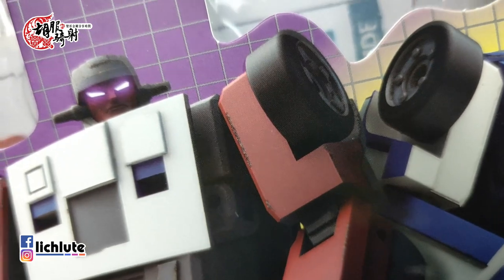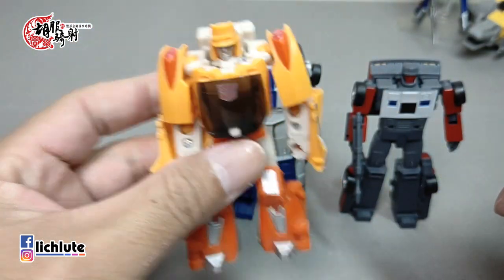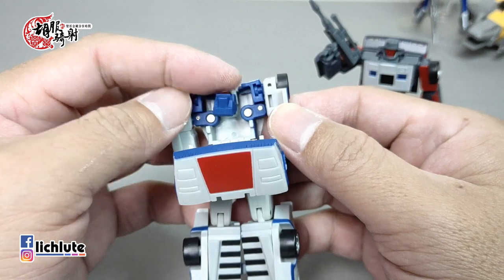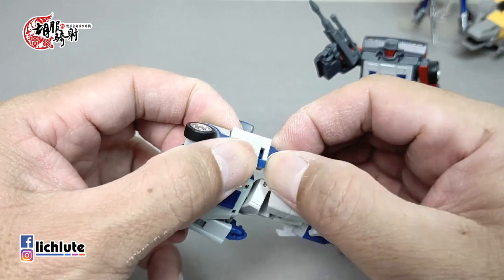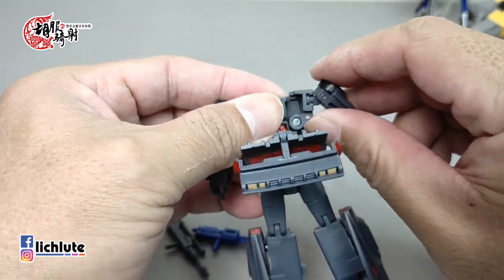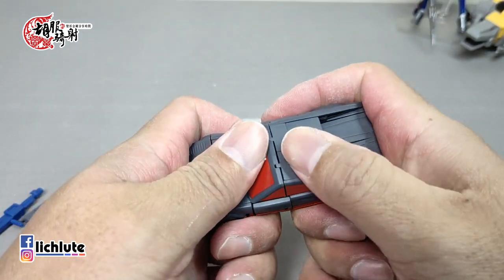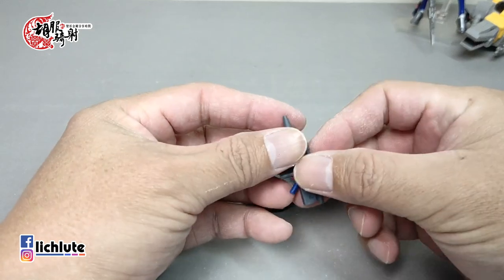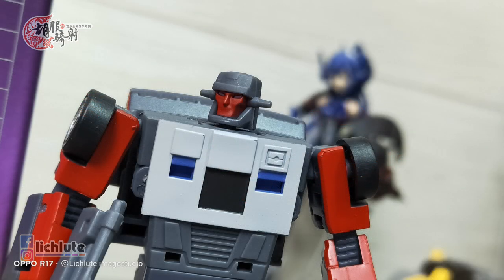胡服騎射的變形金剛分享時間1310集 Magic Square MS B14 Beat Back & MS B15 Collide 魔方 飛虎隊 打擊 莽撞